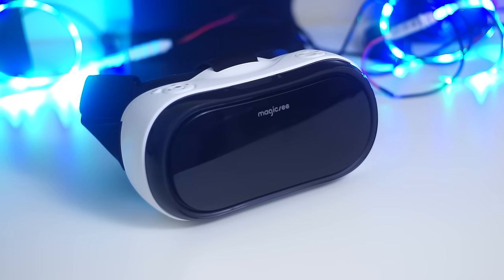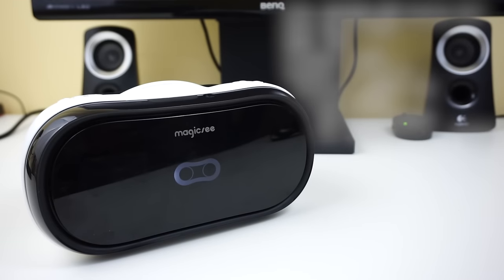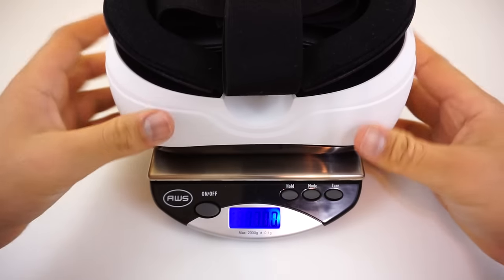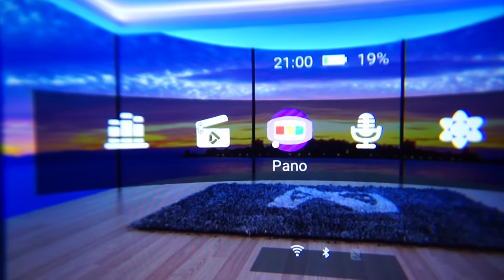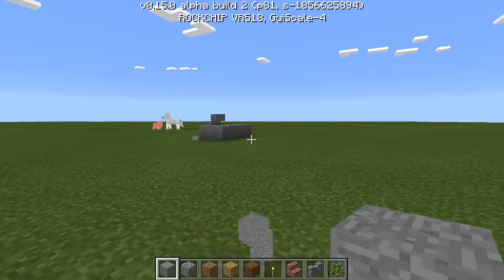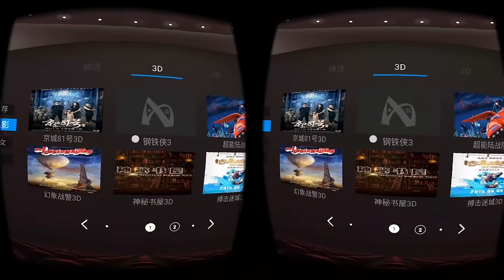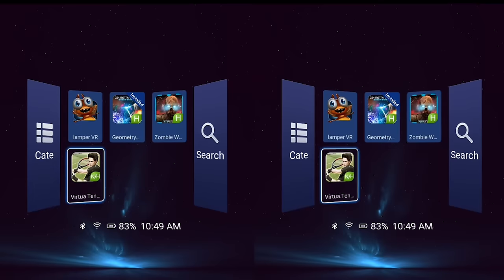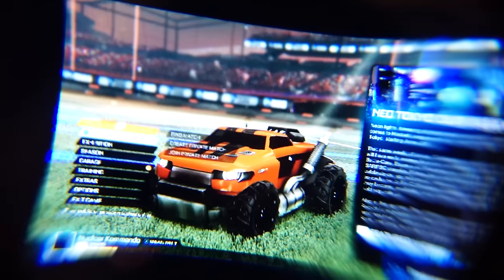Magicsee M1 | AIO Android Powered VR Headset Review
The Magicsee M1 all in one headset can do things that your regular cardboard smartphone combo just cannot do.
Where To Order:
Amazon US
Amazon CA
Amazon UK
Magicsee Links
If you need any extra help you could ask Magicsee on Skype: karen582

My main strong points are being able to keep it on without feeling any discomfort, and the need to take it off. It is just that comfortable!

Now yes it cannot run 360 apps properly but

Being able to run any app in SBS is just awesome, (if you can run the game) and if you are wondering about touch, the virtual mouse mode allows for a gyro controlled cross hair to show up to click on thing

One thing it needs is better app support which as you saw it did not have

** I have gotten reports that devices that are not HDMI 2.0 complient will not work (HDMI made before 2013)

FAQ:
Q: What is this Nibiru you speak of?
A: Its a custom version of android that is made just for all in one vr headsets. It is what allows for native SBS mode